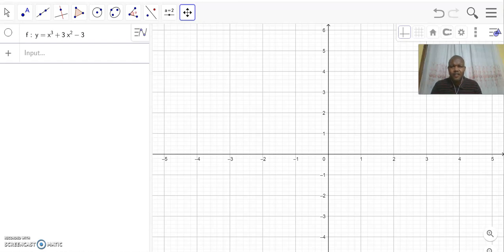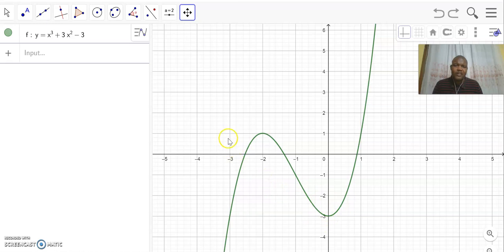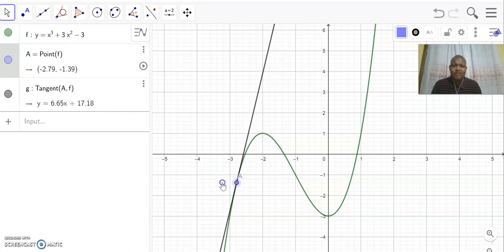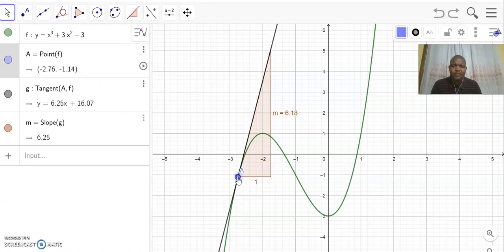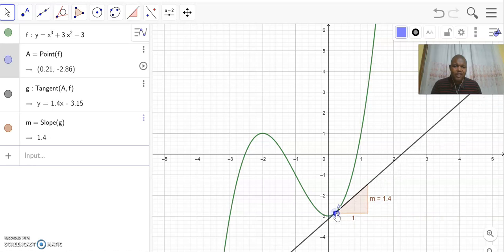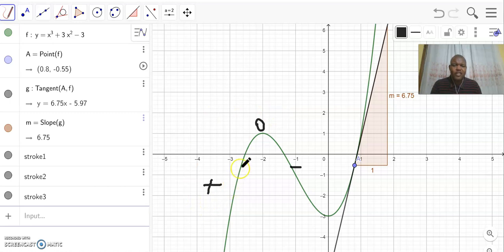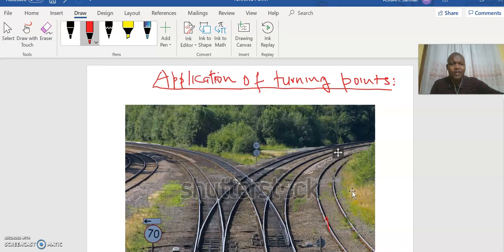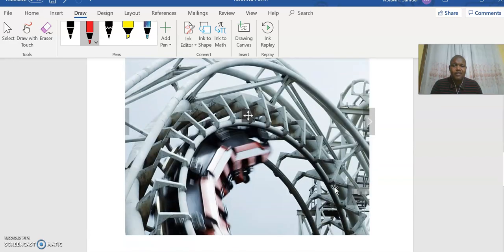MAXIMUM AND MINIMUM POINT ON A CURVE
Learning by inquiry